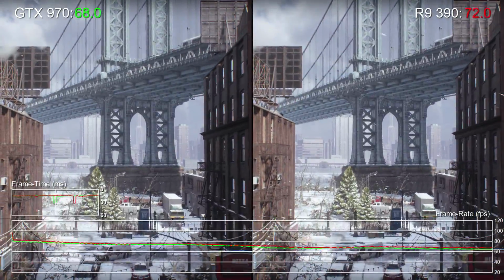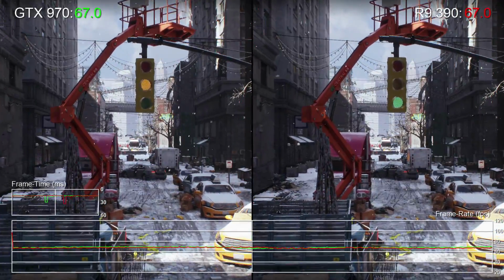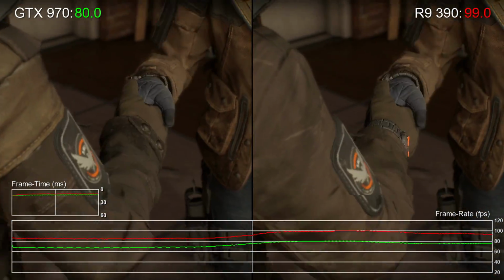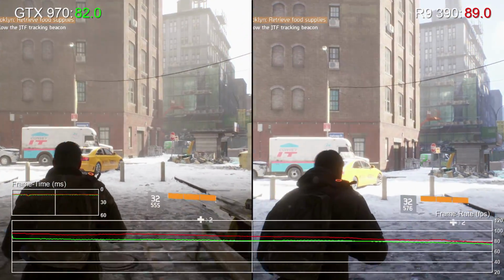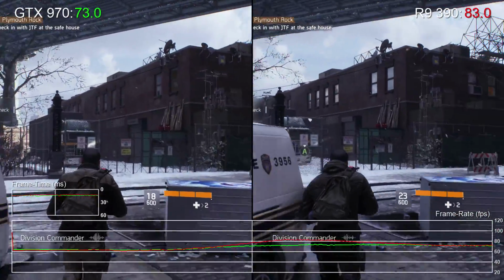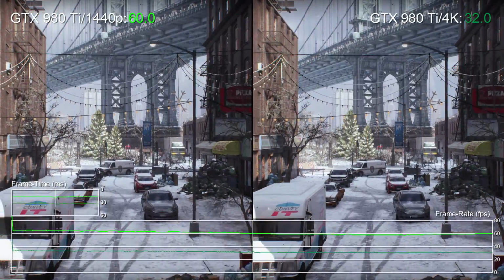The Division GTX 970 vs R9 390 Performance + GTX 980 Ti Analysis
Here's how GTX 970 vs R9 390 shape up on The Division. Stock clocks on both here - though you'd be mad not to use 970's overclocking headroom, not really an option on the 390. And as a bonus, we take the 980 Ti for a spin at 1440p and 4K.

And here are the settings we used to get 60fps gameplay working - pretty much equivalent to PlayStation 4.

Shadow Quality: High
Shadow Resolution: Medium
Spot Shadow Count: Medium
Spot Shadow Resolution: Medium
Contact Shadows: All Low
Particle Detail: High
Wind-Affected Snow: Yes
Volumetric Fog: Medium
Reflection Quality: High
Local Reflection Quality: High
Parallax Mapping: Low
Ambient Occlusion: Very High
Depth Of Field: Medium
Object Detail: 60%
Extra Streaming Distance: 20%